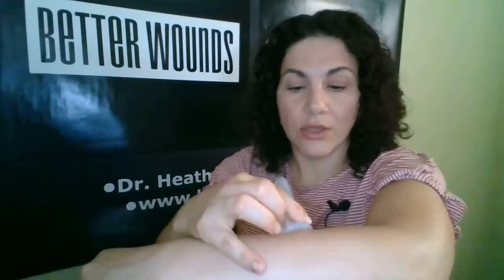After Surgery Tips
Worried about your incision after a Total Joint or other procedure?

Here's some things to watch for and tips to improve your wound appearance and prevent adhesions.

On FB or IG as BETTER WOUNDS